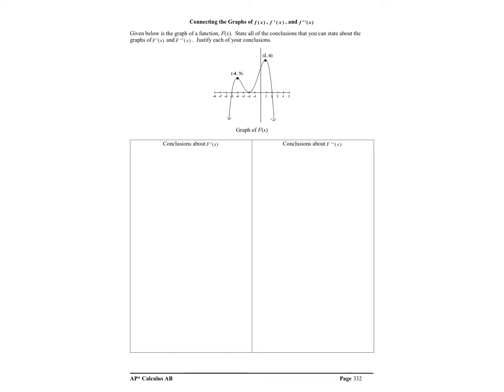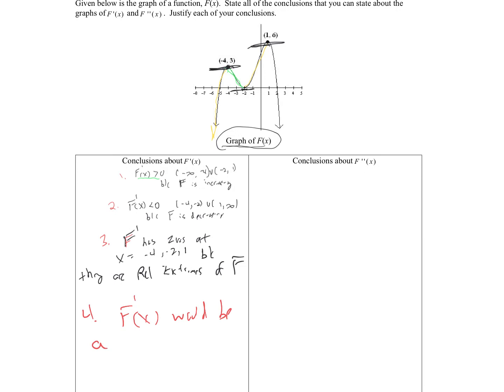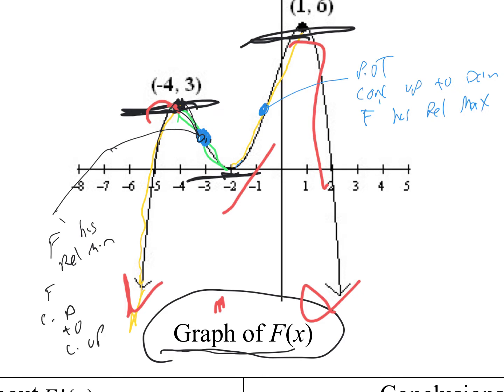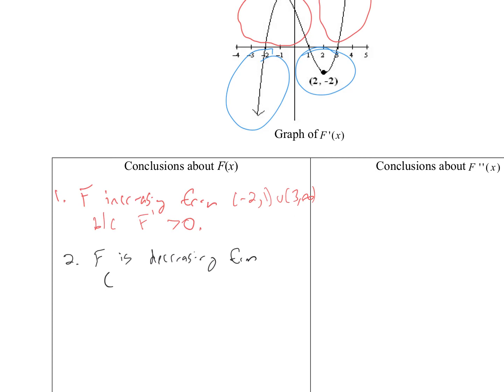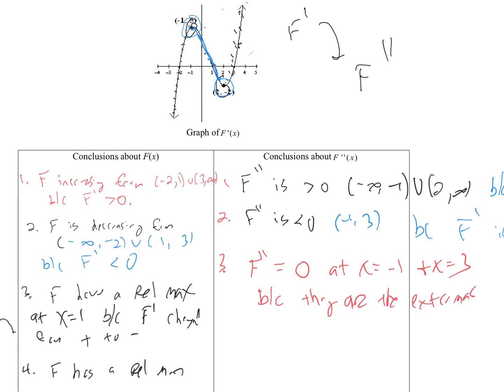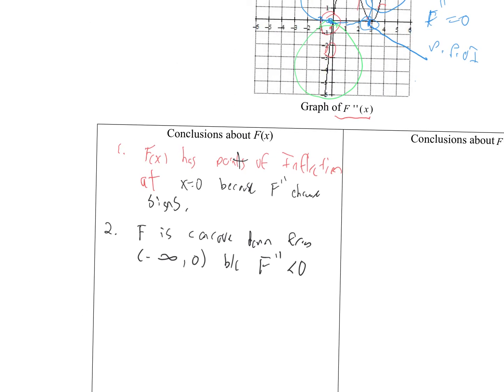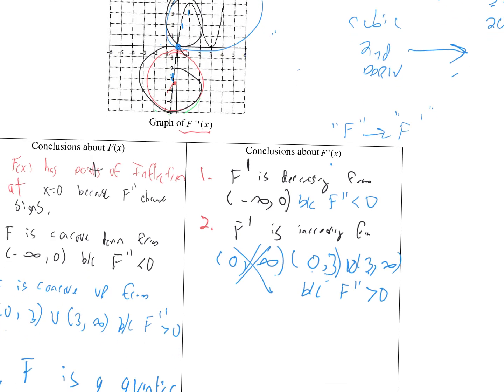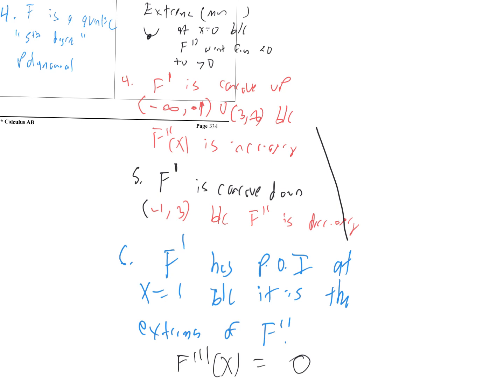Lecture 3 Review on F F’ and F’’.mp4